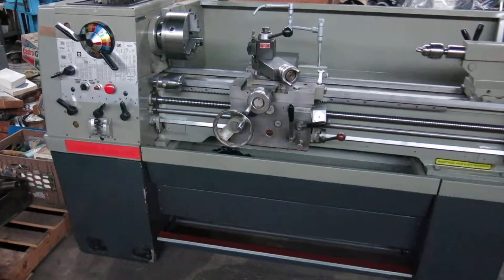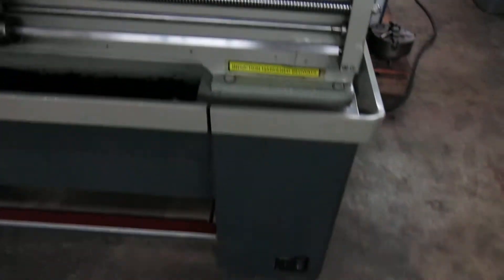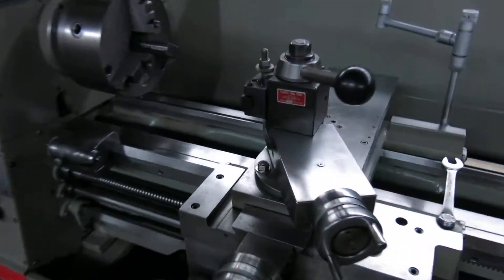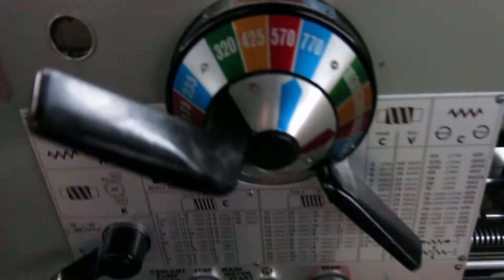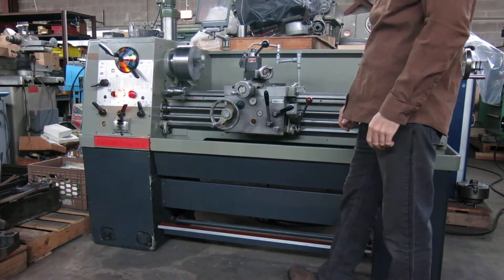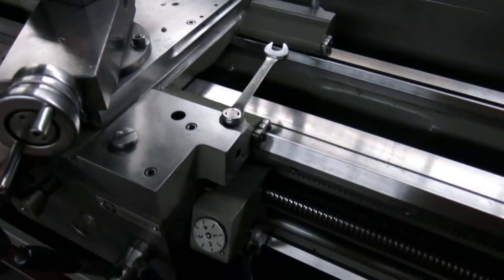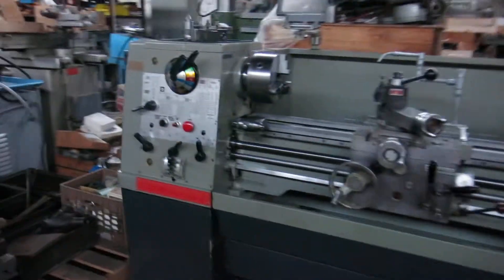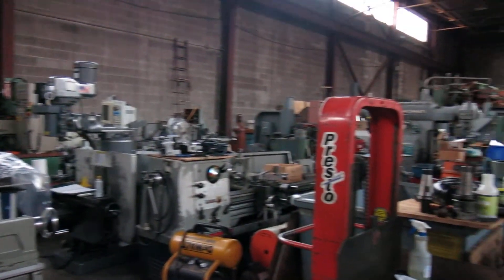Clausing Colchester 13 x 40" Lathe @ Mullin Machinery of NJ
Clausing Colchester 13 x 40" Lathe

Specifications:
SWING OVER BED: 13"
SWING OVER CROSS SLIDE: 8-1/4"
DISTANCE BETWEEN CENTERS: 40"

HEADSTOCK
SPINDLE NOSE: D1 4 CAMLOCK
HOLE THRU SPINDLE: 1-21/32"
TAPER IN SPINDLE NOSE BUSHING: 3MT
NUMBER OF SPINDLE SPEEDS: 16
SPINDLE SPEED RANGE: 30-2500 RPM

THREADS AND FEEDS
US STANDARD (45): 2-72 TPI
METRIC THREADS (39): .2- 14 MM
LONGITUDINAL FEEDS: .001 .040”
CROSS FEEDS: 0.0005 – 0.020”

CROSS SLIDE TRAVEL: 8-1/4"
CROSS FEED DIAL: DIRECT READING

TAILSTOCK
SPINDLE DIAMETER: 1-11/16"
CENTER: 3MT
SPINDLE TRAVEL: 4-1/2"
SPINDLE GRADUATIONS: 0 – 4-1/2" BY 1/16"
FEED DIAL GRADUATIONS: .002"

DIMENSIONS: 78" L-R X 36" F-B X 48" H
WEIGHT: 2385 LBS
ELECTRICS: 5 hp 230/460 3 PH
EQUIPPED WITH:
CHUCK GUARD
FOOT BRAKE
3 & 4 JAW CHUCKs
ALORIS TOOLPOST & HOLDERS

LIVE CENTER & HEADSTOCK CENTER

TAILSTOCK CHUCK

FOLLOW REST

DRIVE PLATE

ALL ORIGINAL PAINT

MACHINE IS EXCELLENT AND CAME FROM A TOOLROOM IN A LARGE FACTORY

Price $9950